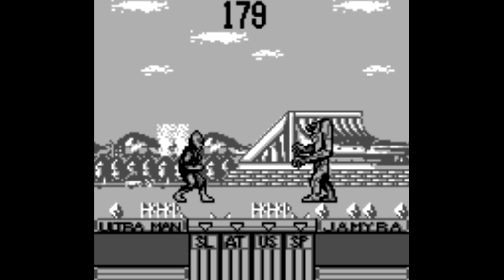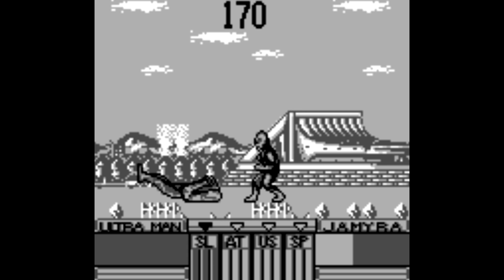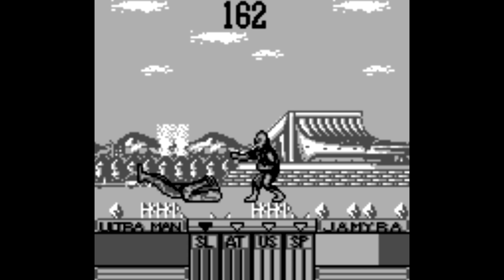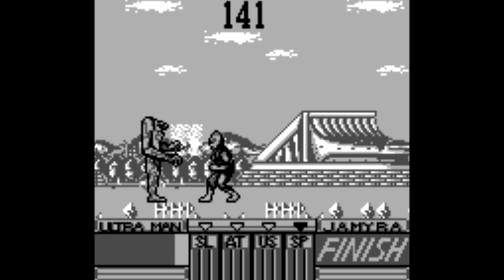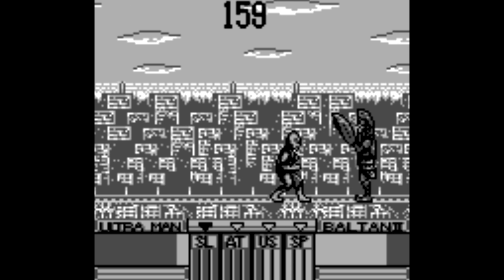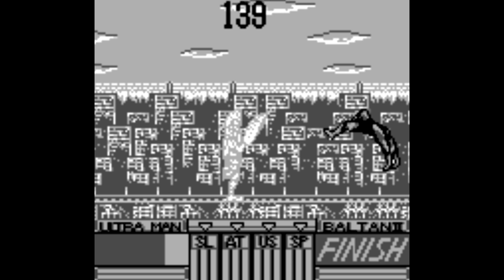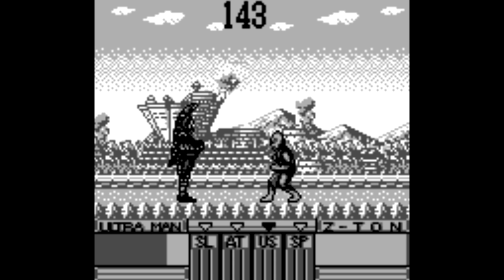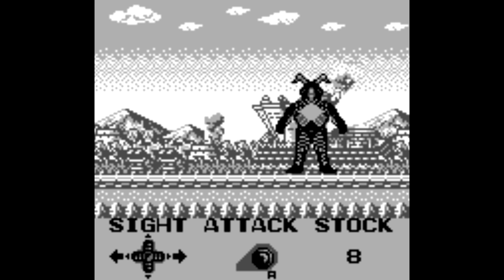ULTRAMAN - PLAY IT THROUGH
Hey everyone for this episode of Play it Through its Ultraman for the Nintendo Game Boy brought to us by BEC.